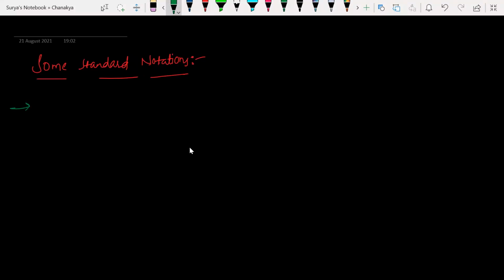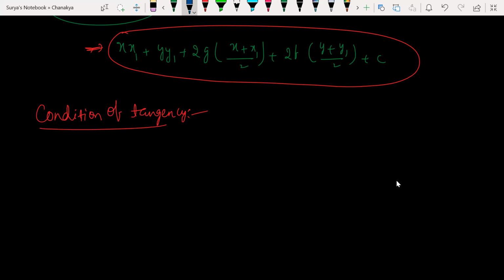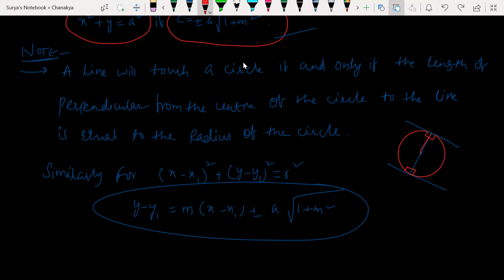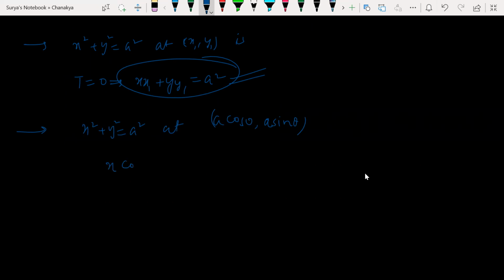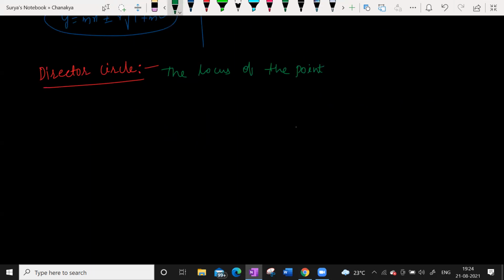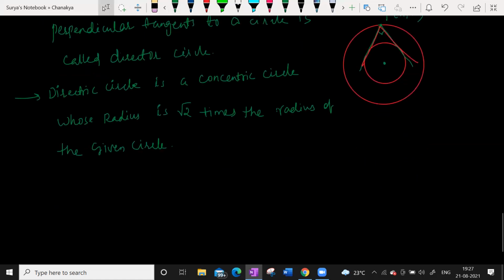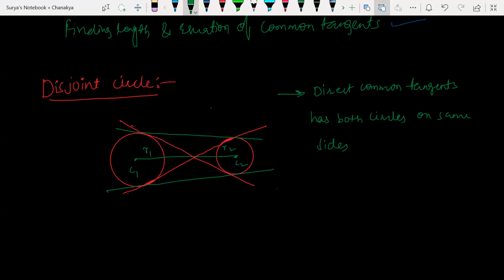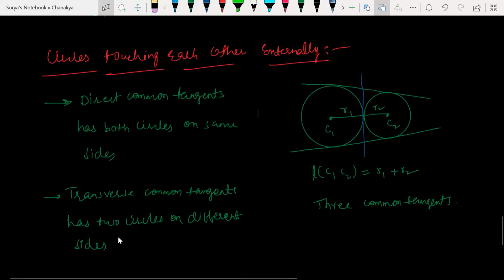Circles lecture 2